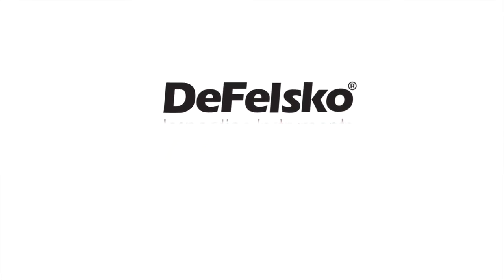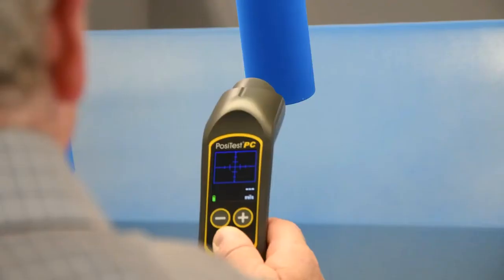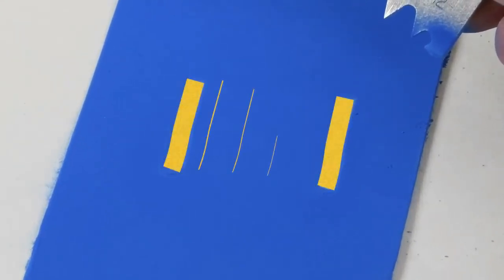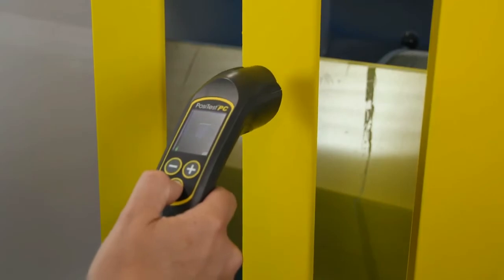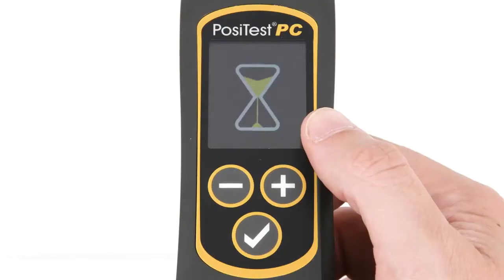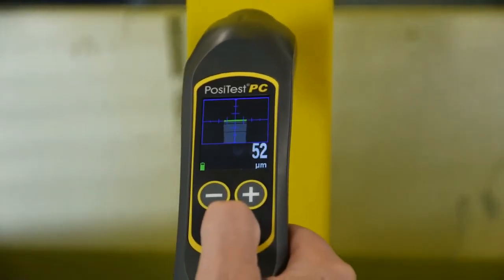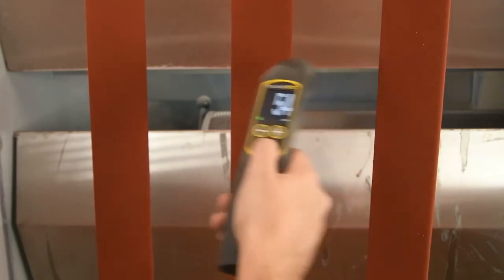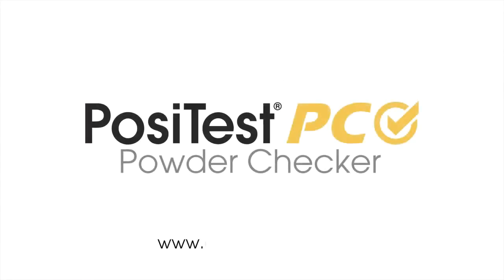Medición de pintura en polvo antes de polimerizar